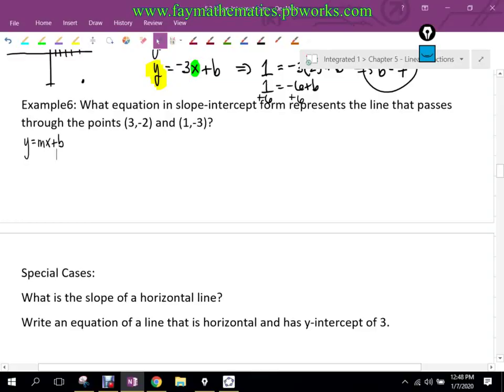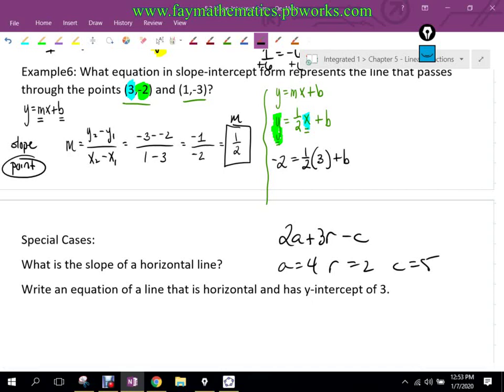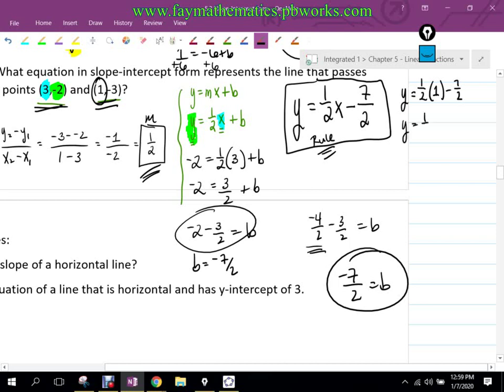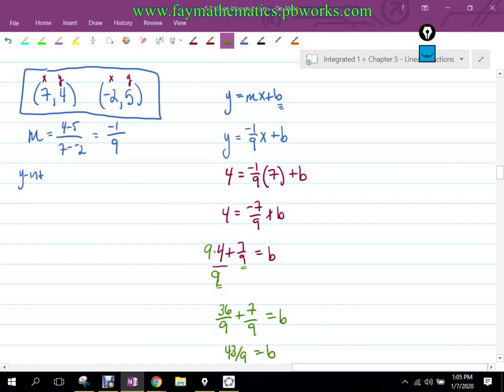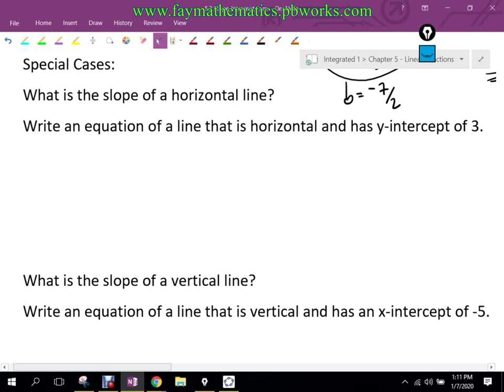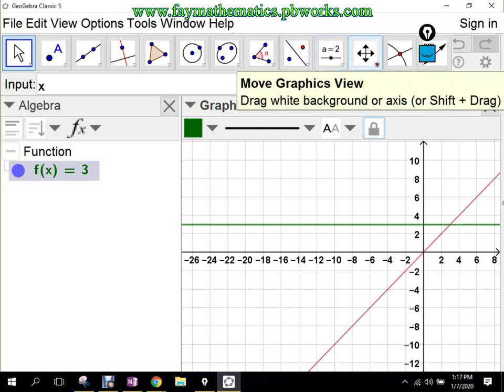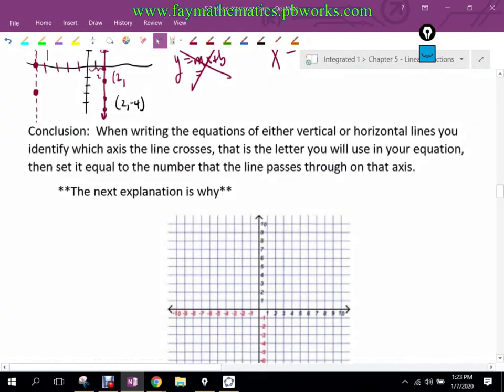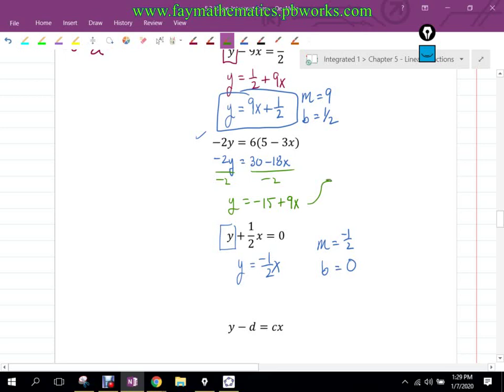01 07 2020 5 3 Day2 Int1